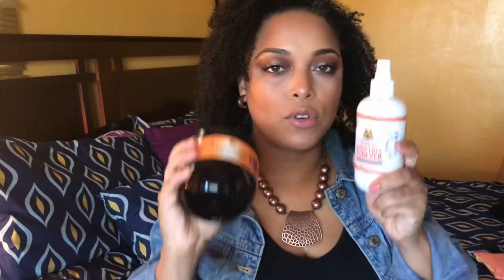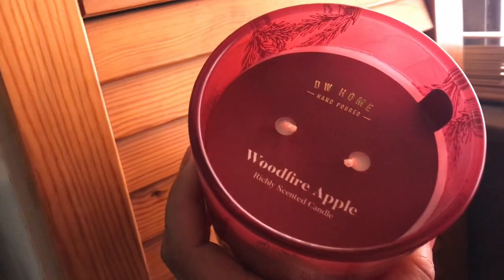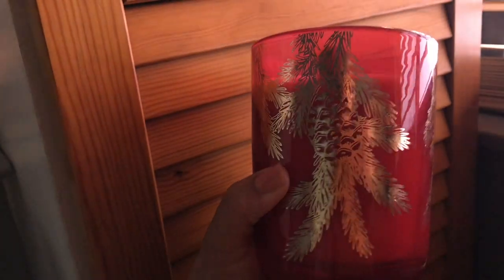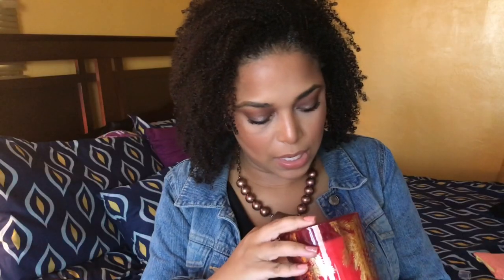HIGH POROSITY HAUL at TJ MAXX PLUS... | Fall Candles & Storage | MANE MONDAY #30 | MelissaQ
Hi Family! MANE MONDAY IS BACKKK!

PRODUCTS MENTIONED:
Sunny Isle Jamaican Black Castor Oil Hair Masque
Sunny Isle Jamaican Black Castor Oil Leave-In
Aunt Jackie's Avocado and Grapeseed Oil
Shea Moisture JBCO Shampoo
Pretty Little Things Jewelry Closet Storage Hanger
DW Home Candle Pumpkin Donut
DW Home Candle Pumpkin & Bourbon
DW Home Candle Woodfire Apple

Camera: iPhone
Editing Software: Final Cut Pro X
Thumbnail Editing: Pic Monkey & Phonto